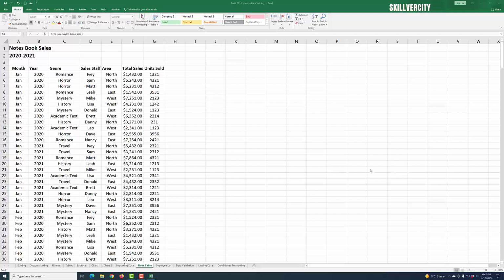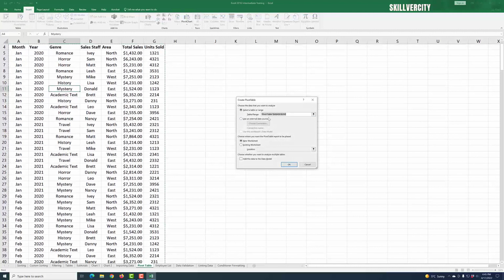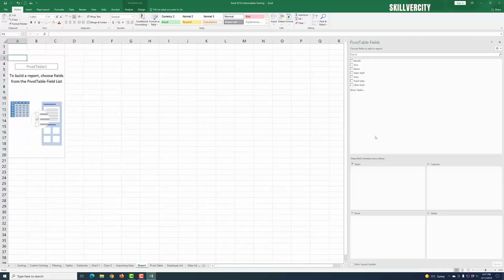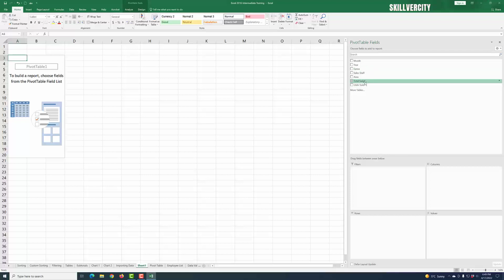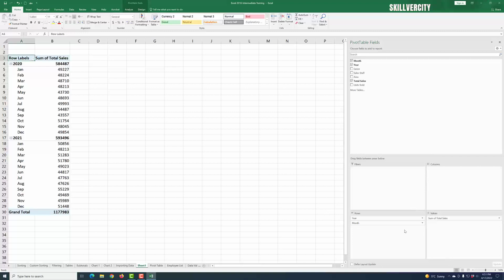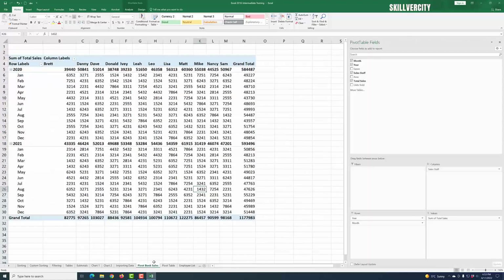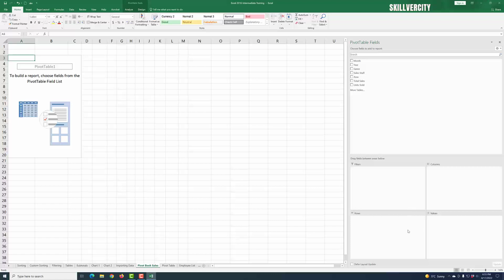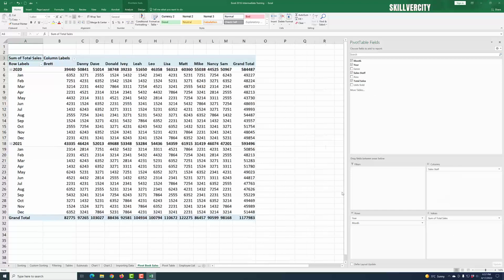How to Use Excel Pivot Tables | Excel 2016 Pivot Table | SkillVercity